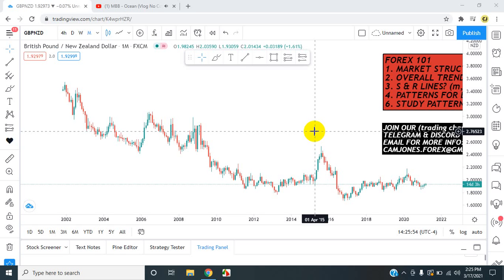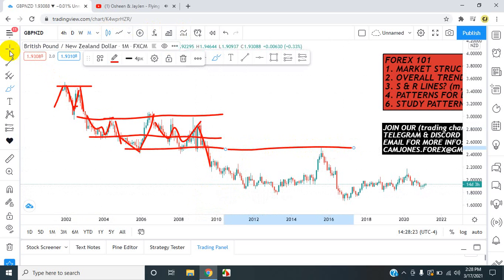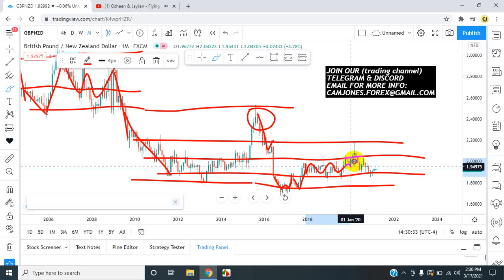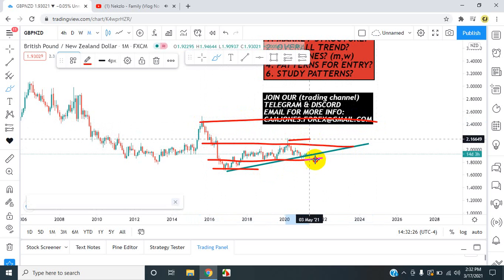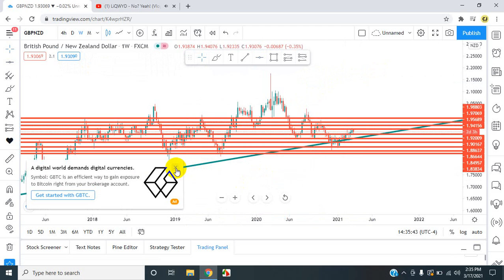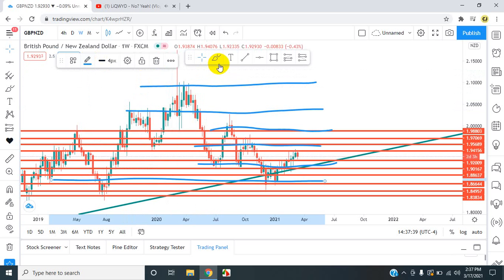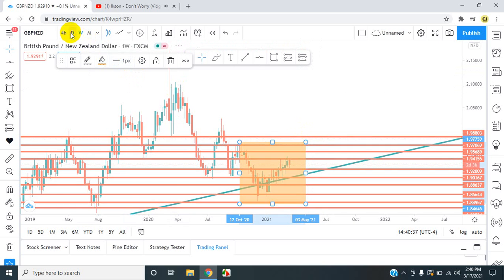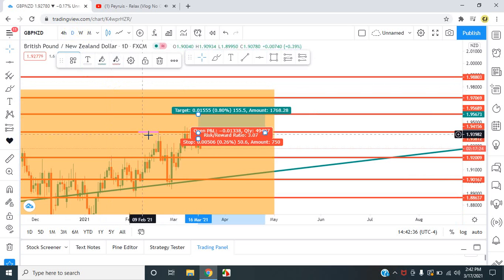Cam Jones FX DAILY ANALYSIS 43 (GBP/NZD)